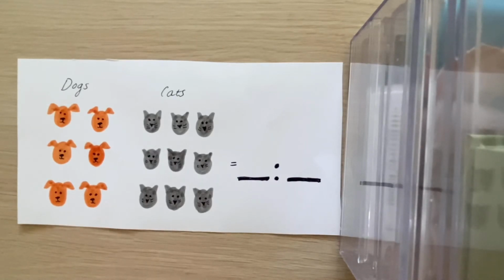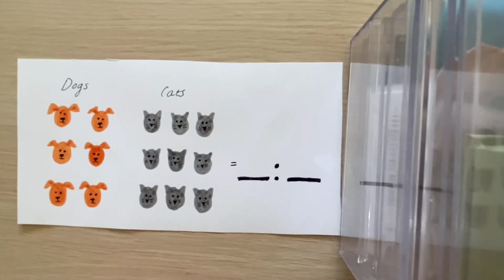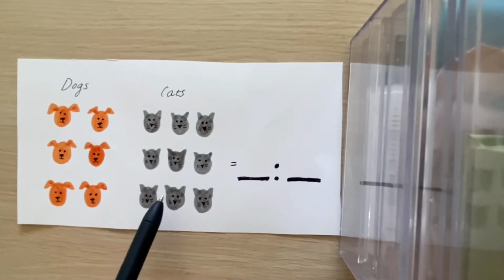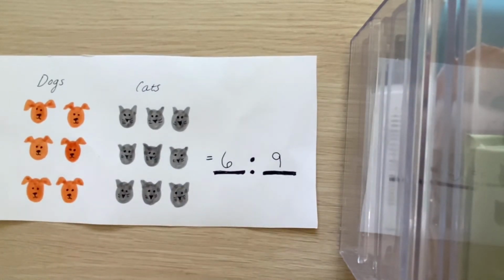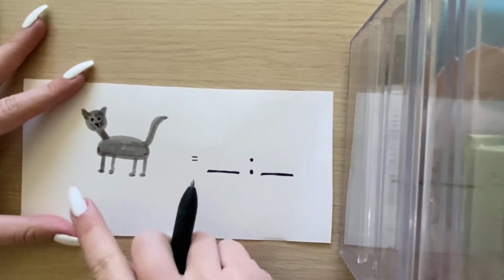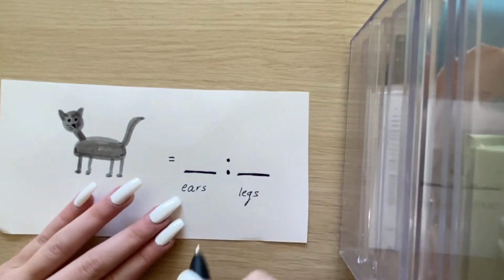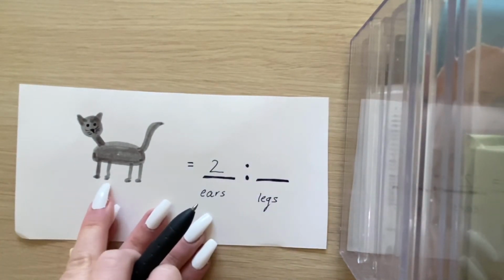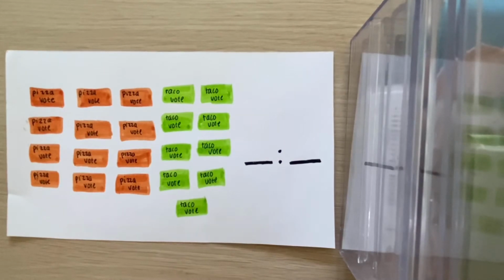6th Grade How to Write Ratios | Arizona Academic Standard 6.RP.A.1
Let's learn about ratios! Join one of our tutors today to learn how to write ratios and make word problems into ratios.